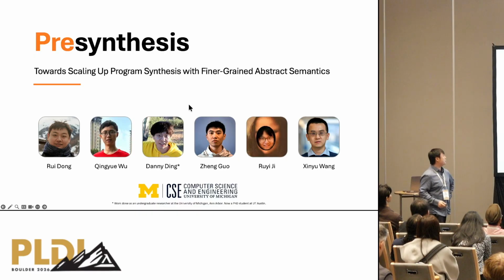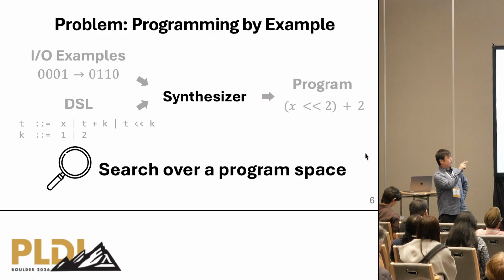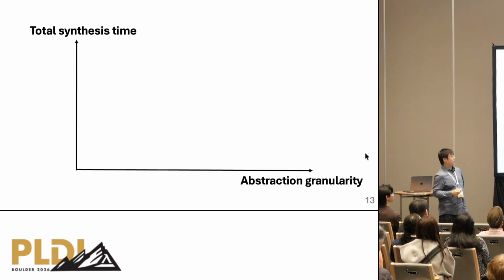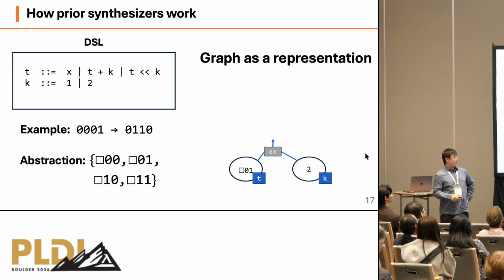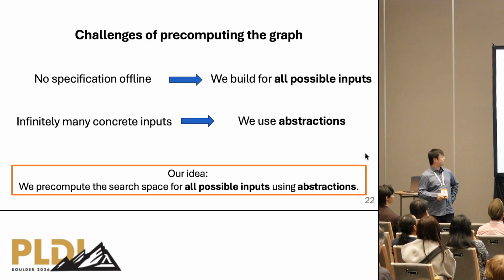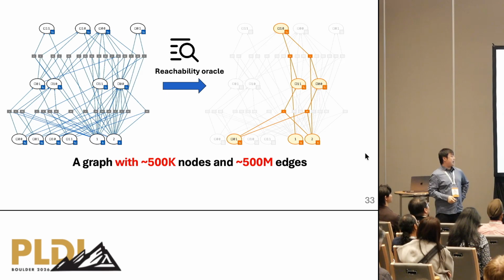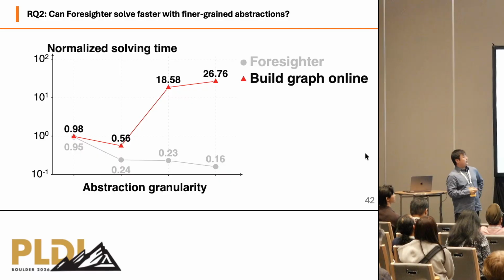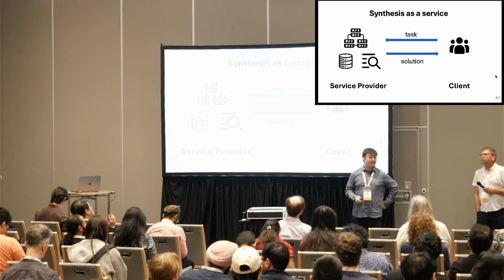[PLDI'26] Presynthesis: Towards Scaling Up Program Synthesis with Finer-Grained Abstract Semantics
Presynthesis: Towards Scaling Up Program Synthesis with Finer-Grained Abstract Semantics (Video, PLDI 2026)
Rui Dong, Qingyue Wu, Danny Ding, Zheng Guo, Ruyi Ji, Xinyu Wang

Abstract: Abstract semantics has proven to be instrumental for accelerating search-based program synthesis, by enabling the sound pruning of a set of incorrect programs (without enumerating them). One may expect faster synthesis with increasingly finer-grained abstract semantics. Unfortunately, to the best of our knowledge, this is not the case, yet. The reason is because, as abstraction granularity increases -- while fewer programs are enumerated -- pruning becomes more costly. This imposes a fundamental limit on the overall synthesis performance, which we aim to address in this work.

Our key idea is to introduce an offline presynthesis phase, which consists of two steps. Given a DSL with abstract semantics, the first semantics modeling step constructs a tree automaton A for a space of inputs -- such that, for any program P and for any considered input I, A has a run that corresponds to P's execution on I under abstract semantics. Then, the second step builds an oracle O for A. This O enables fast pruning during synthesis, by allowing us to efficiently find exactly those DSL programs that satisfy a given input-output example under abstract semantics.

We have implemented this presynthesis-based synthesis paradigm in a framework, Foresighter. On top of it, we have developed three instantiations for SQL, string transformation, and matrix manipulation. All of them significantly outperform prior work in the respective domains.